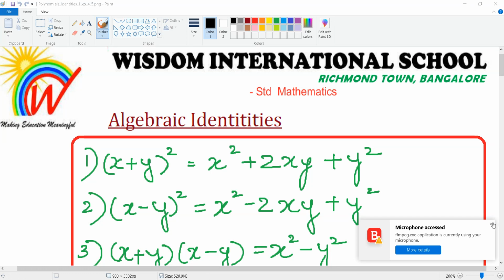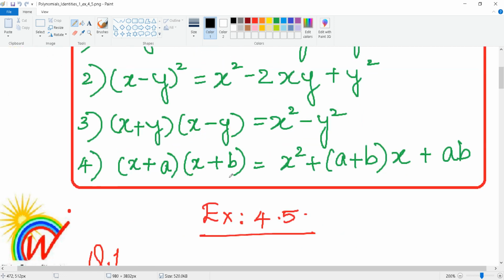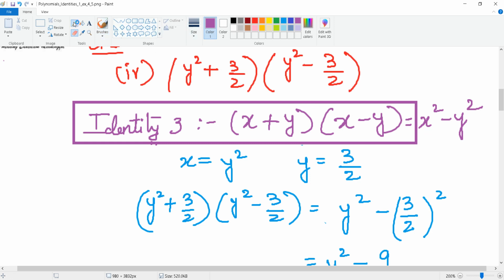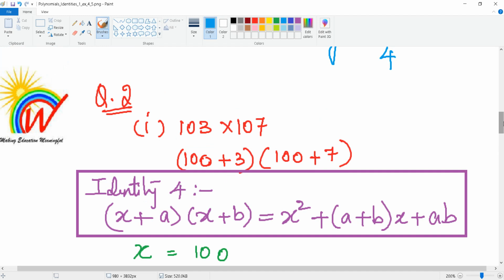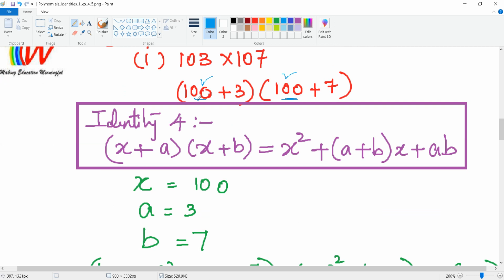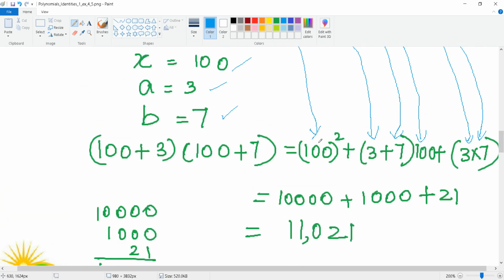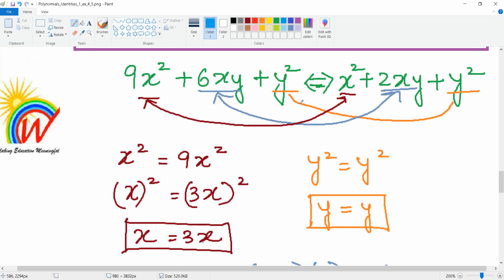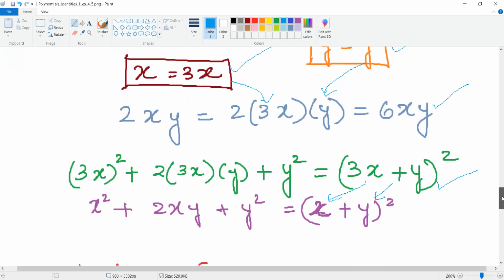STD IX, SUBJECT - MATHEMATICS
TOPIC : IDENTITIES - PART 1